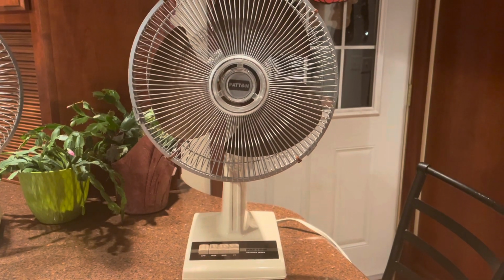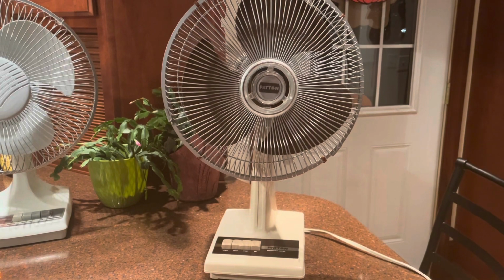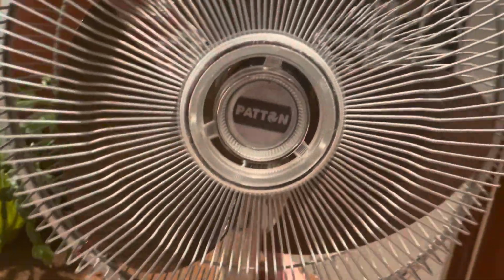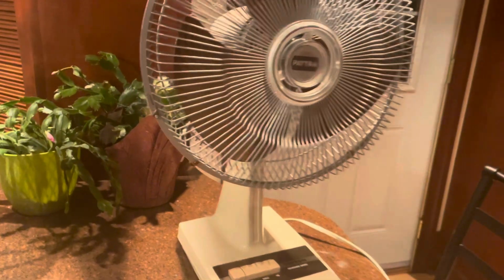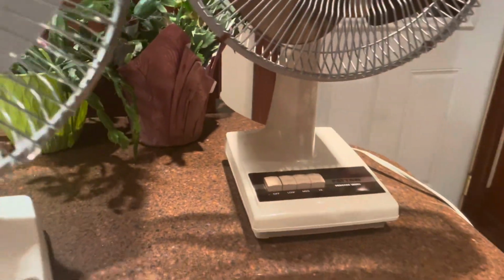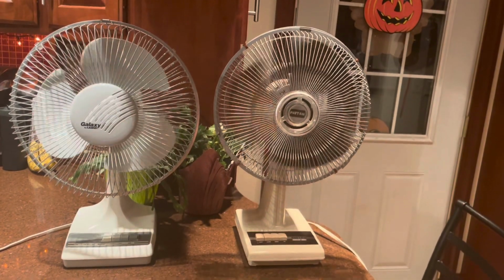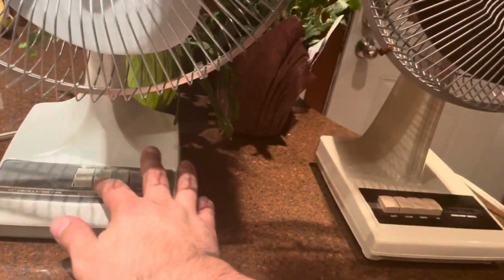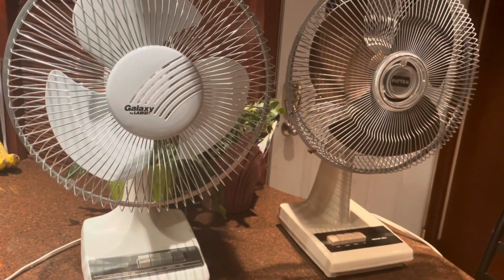wife told me to put Galaxy fan back where it was